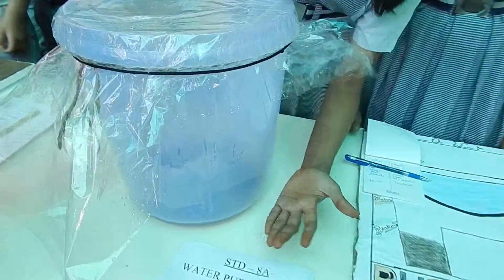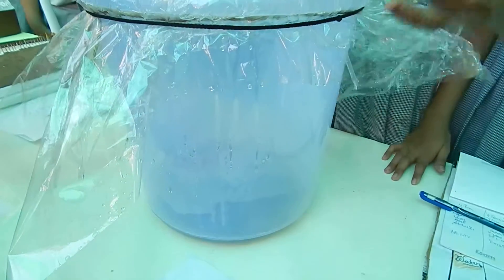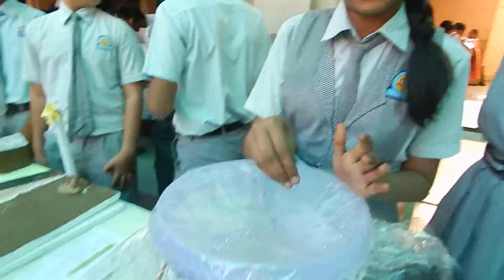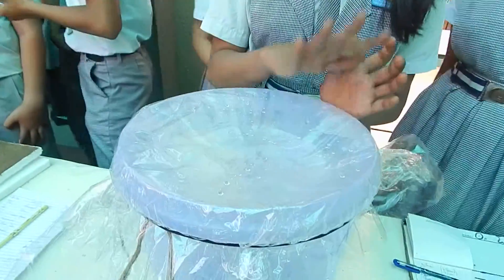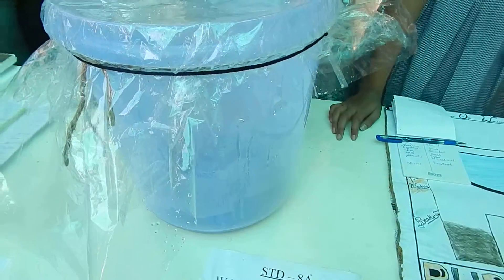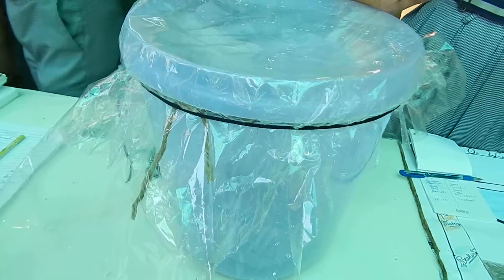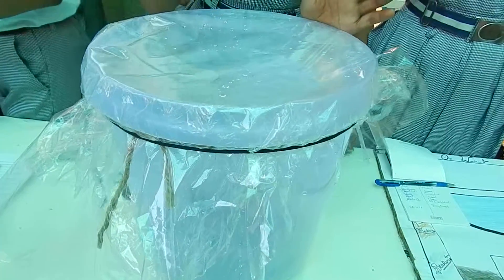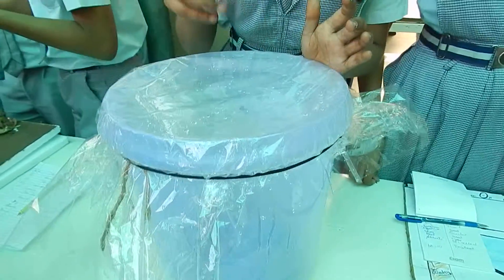DIVINE BUDS SCIENCE FAIR 2016